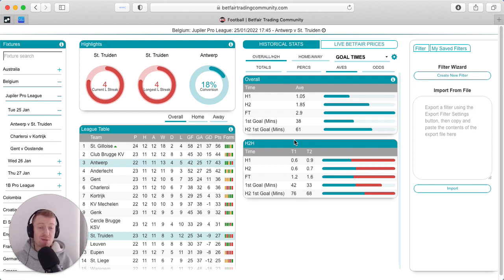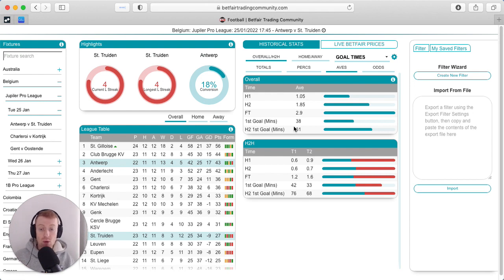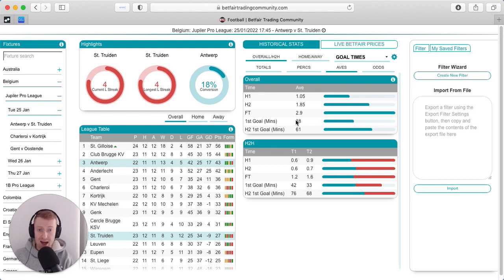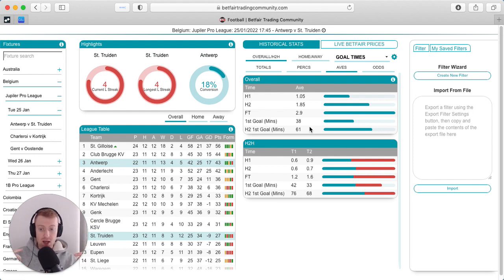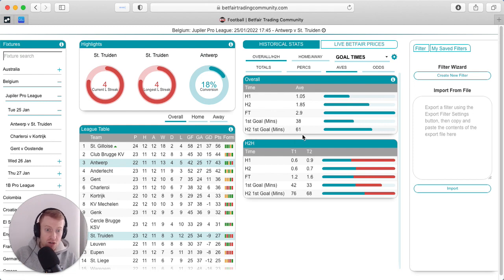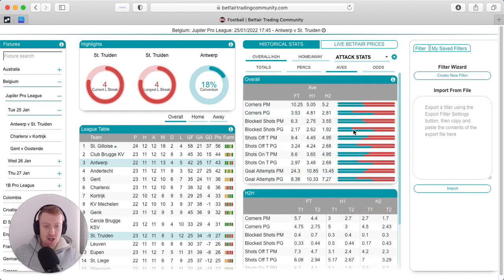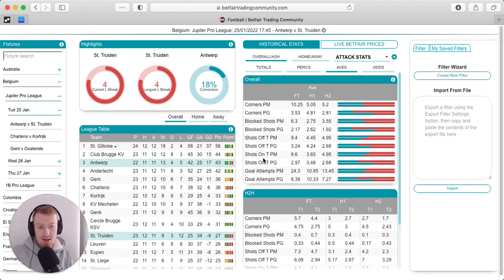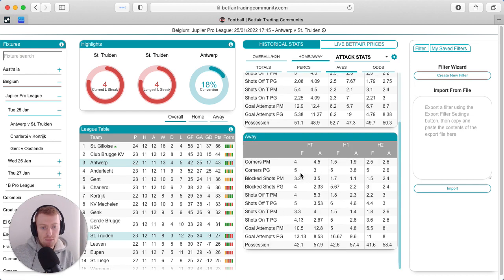3 Most Overlooked & Underused Stats in Football Trading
AUDIO WARNING - The audio on this one wasn't amazing, very poppy - not sure why I tried a lot of times and editing to sort it.

BUT it's a solid video covering the 3 most underused stats in Football trading

They are

Scored v conceded
Avg First goal time
Shots on target per goal

I believe these 3 stats especially when combined will you make your trading better almost over night!